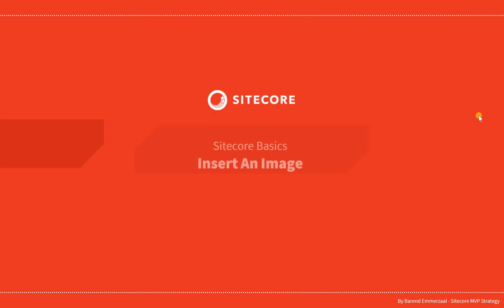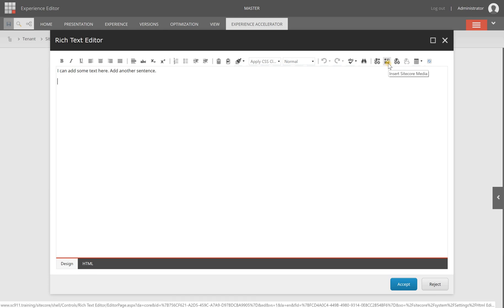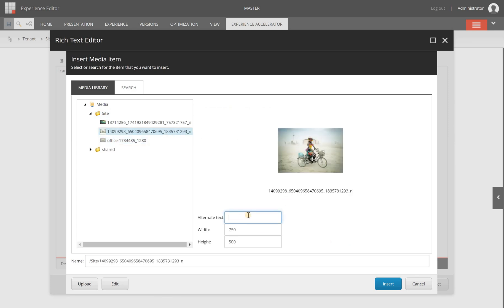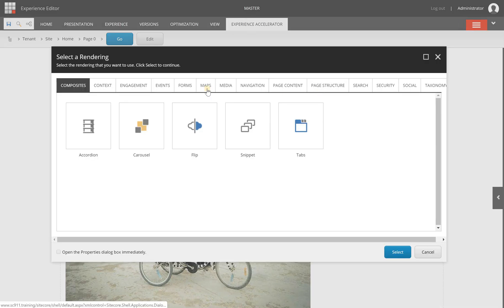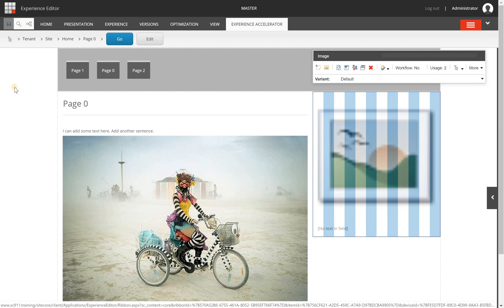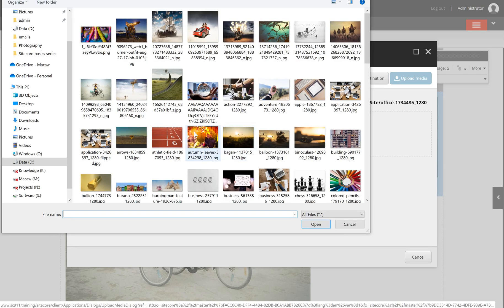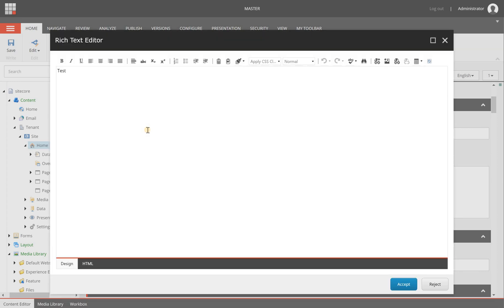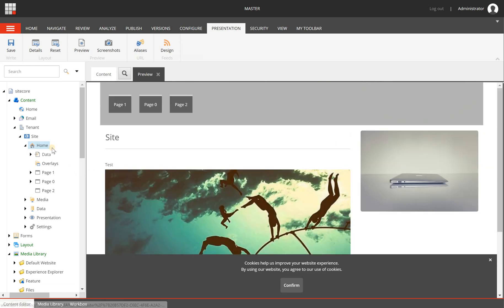14 - Sitecore Basics Series - Insert an image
Learn how to insert an uploaded images to a piece of text or in a component.